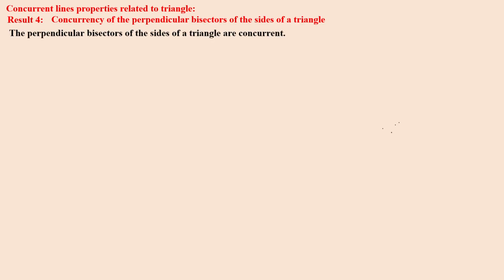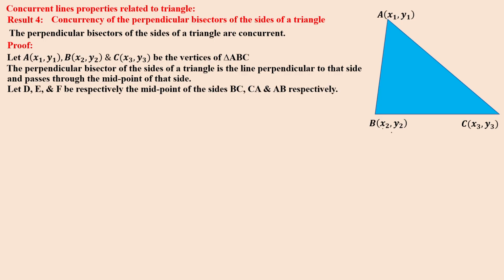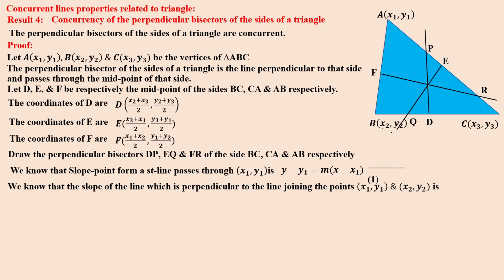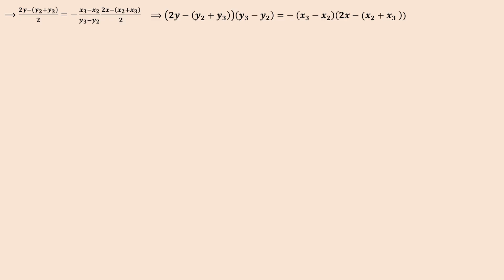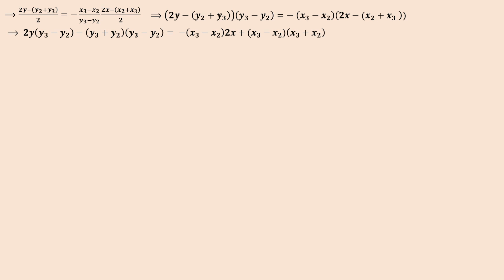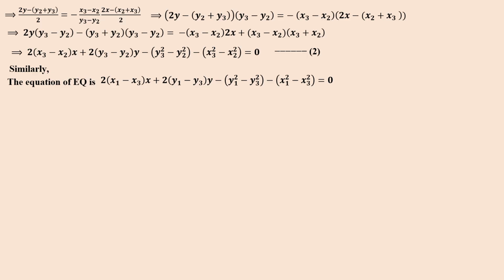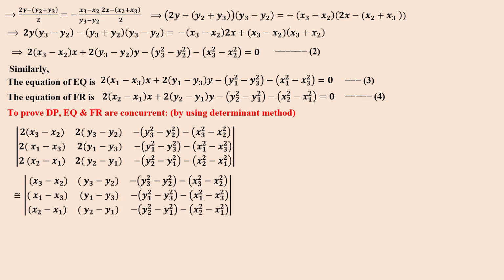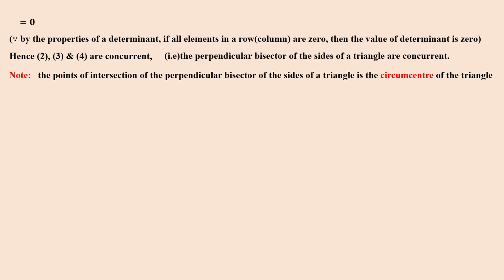Straight_Line 78, ProblemWithSolution, Please Subscribe, Like & Share 🙏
Concurrent lines properties related to triangle,
Concurrency of the perpendicular bisectors of the sides of a triangle,